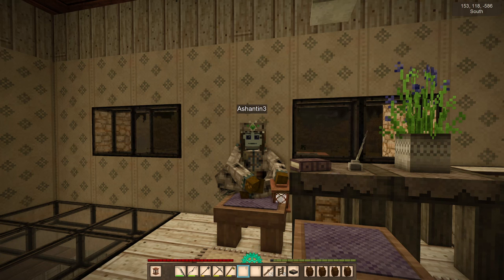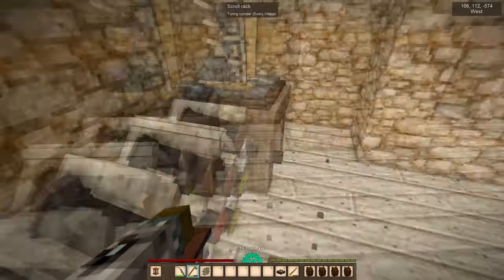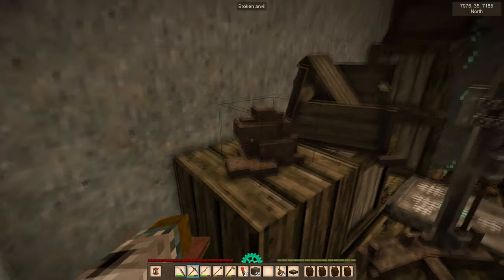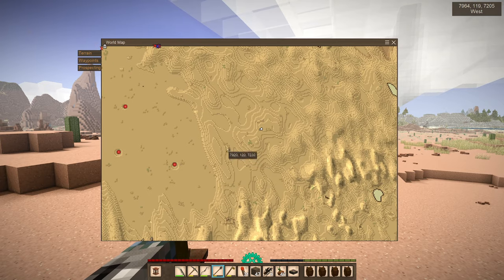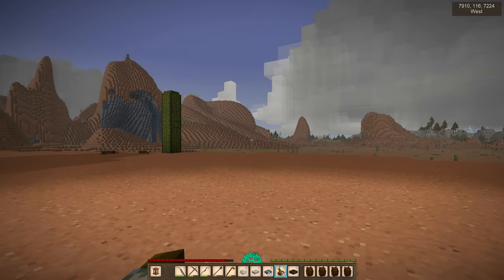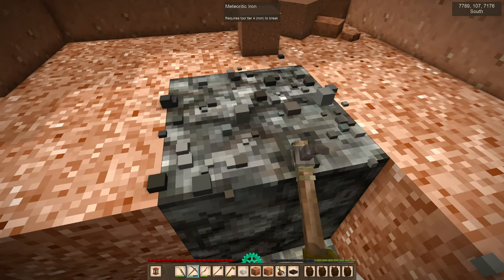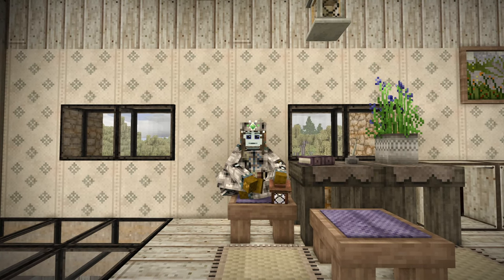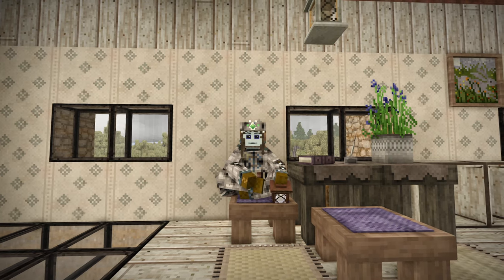Vintage Story 1.19 E83 A Look At New Textures, Scroll Racks & Ruins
I explore the 1.19 update.Join me on this journey my friends.